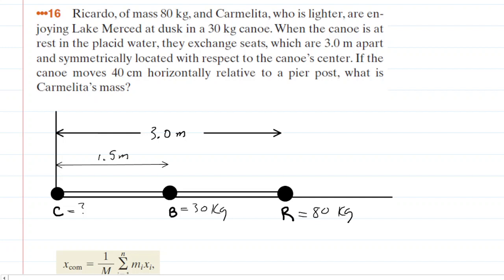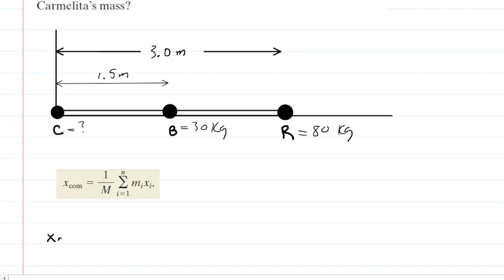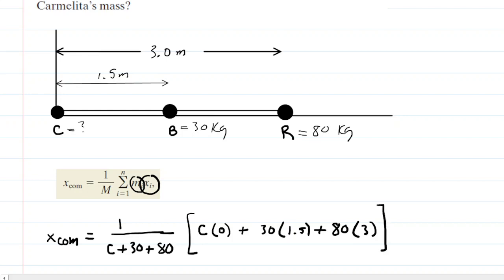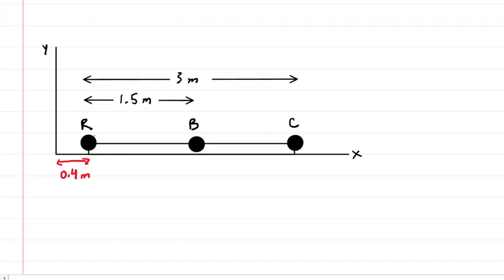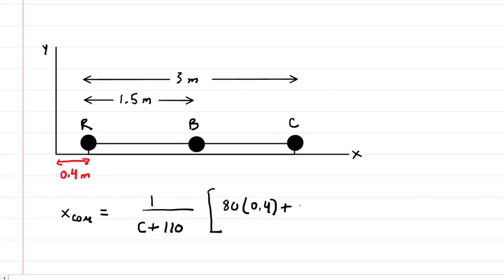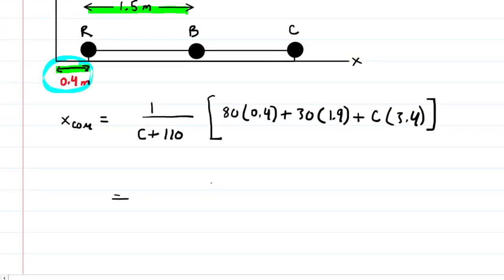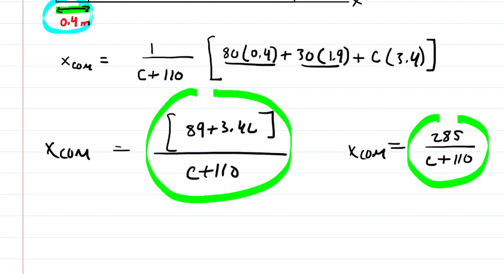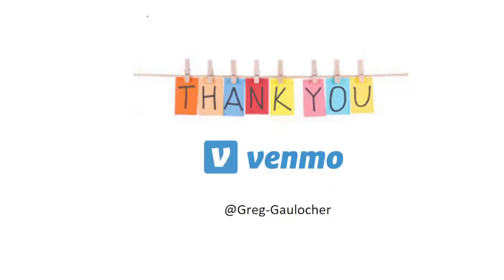Ricardo of mass 80 kg and carmelita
Ricardo, of mass 80 kg, and Carmelita, who is lighter, are enjoying Lake Merced at dusk in a 30 kg canoe. When the canoe is at rest in the placid water, they exchange seats, which are 3.0 m apart and symmetrically located with respect to the canoe’s center. If the canoe moves 40 cm horizontally relative to a pier post, what is Carmelita’s mass?